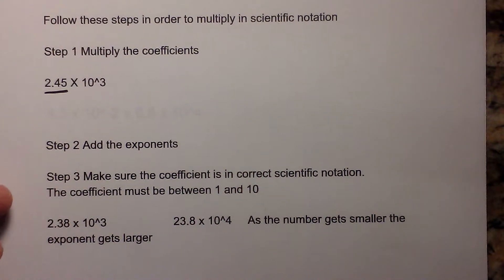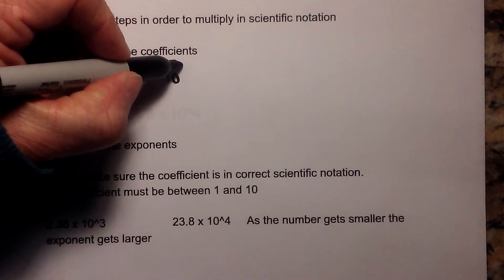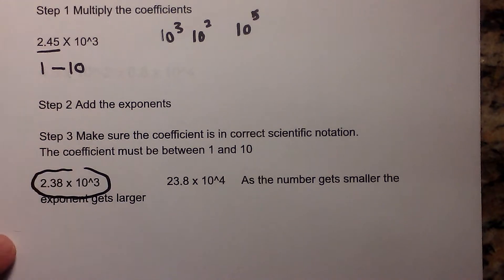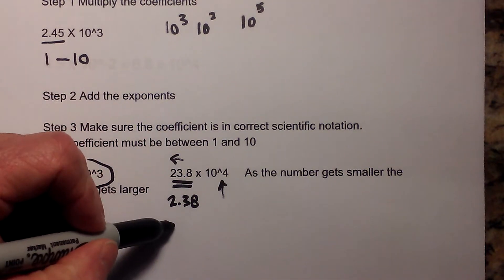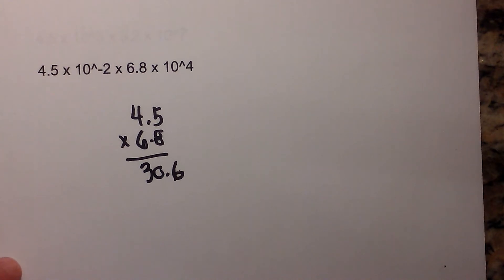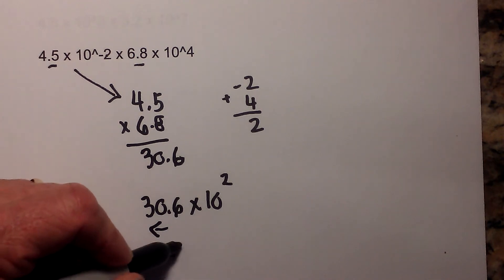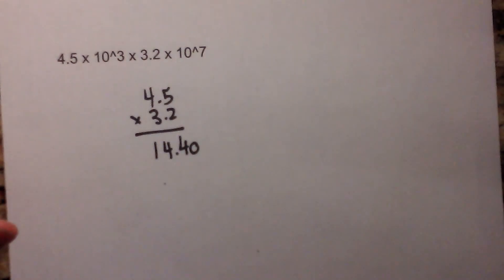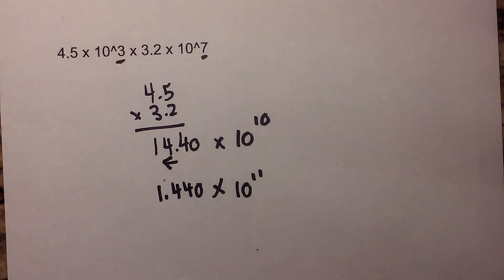Scientific Notation (Muliplication)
In this video, I review how to multiply with scientific notation.
Step 1. Multiply the coefficients.
Step 2 Add the exponents
Step3. Be sure that the answer follows correct scientific notation. The coefficient must be between 1 and 10.